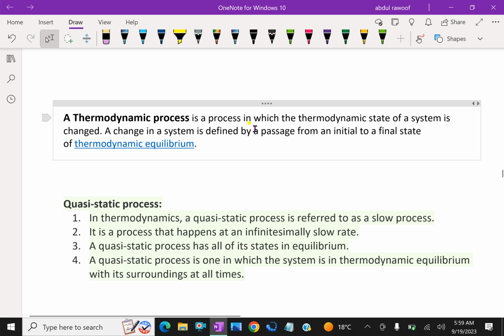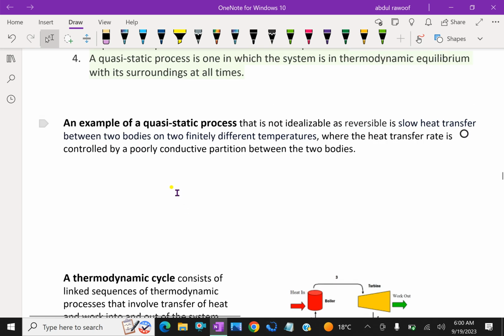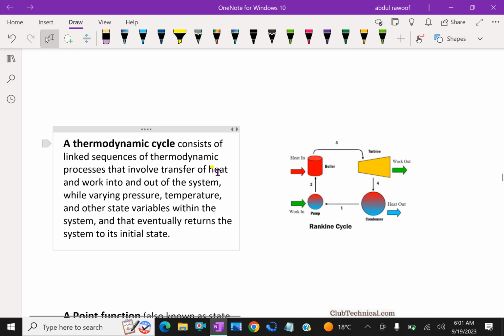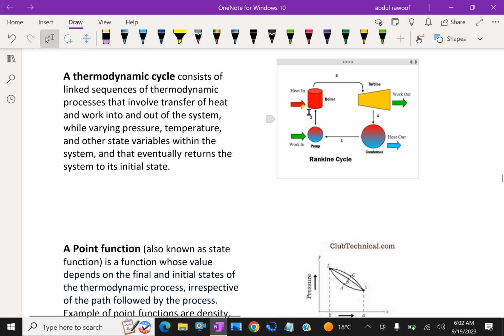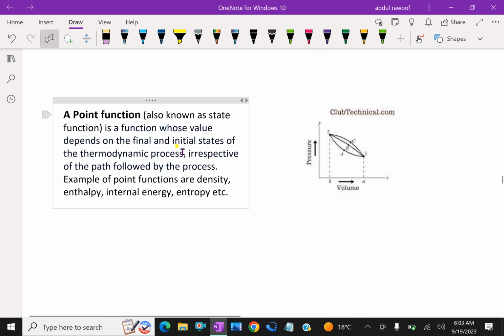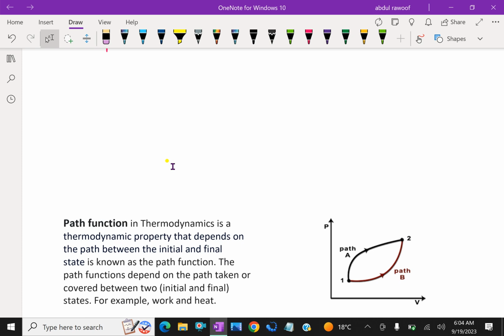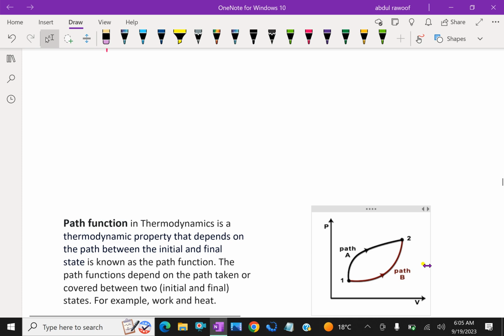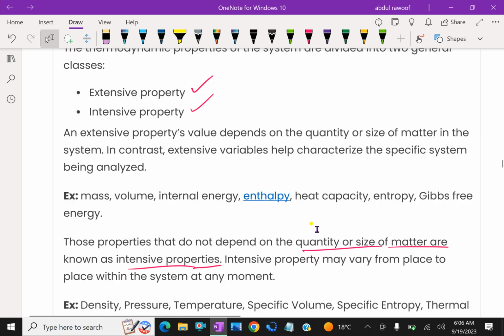Engineering Thermodynamics : - ( System; Equilibrium; Processes and Functions ) - 3.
Thermodynamic equilibrium leads to the large scale definition of temperature. When two objects are in thermal equilibrium they are said to have the same temperature. During the process of reaching thermal equilibrium, heat, which is a form of energy, is transferred between the objects.